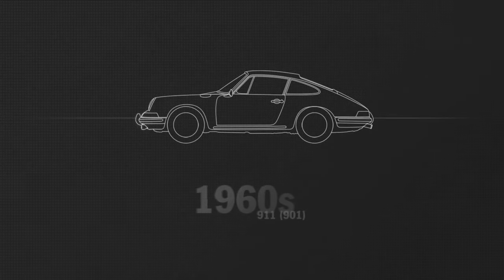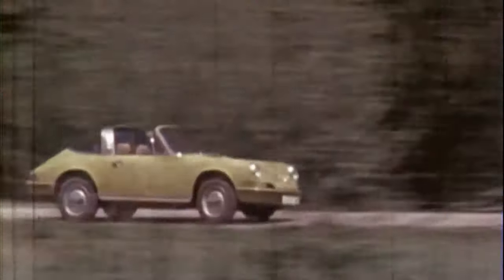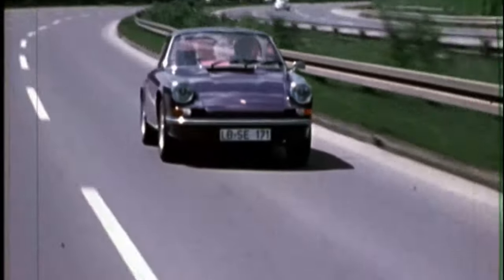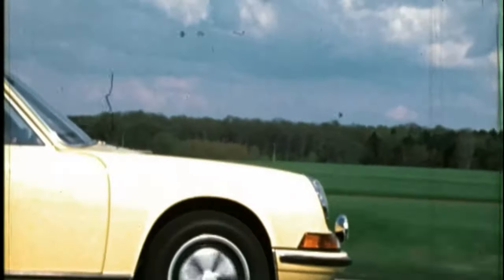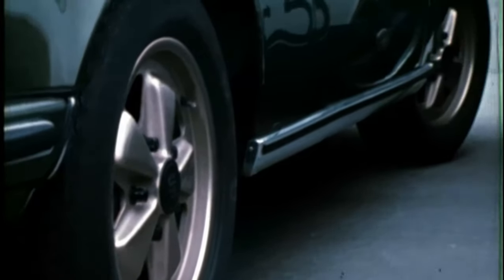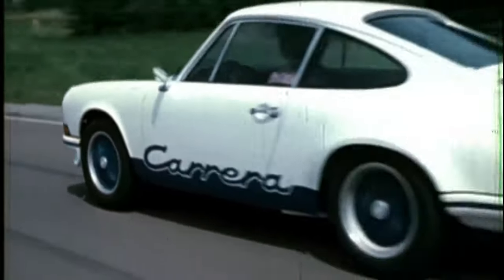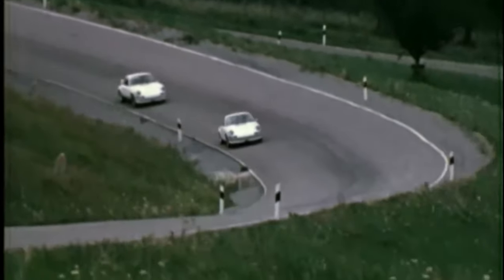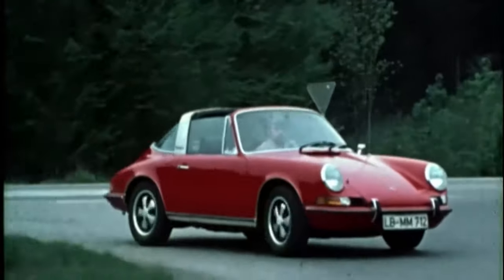Porsche 901 (1963 -1973) - AVANTI MOTORSPORT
Welcome to our Motorsport YouTube channel! Here, you'll find a diverse range of content covering everything from Formula 1 and MotoGP to rally and endurance racing.

Our team of passionate and knowledgeable presenters brings you the latest news, analysis, and insights from the world of motorsport.

But we're not just about the big leagues – we also showcase grassroots racing and highlight up-and-coming talent. Our coverage includes everything from karting and junior categories to niche disciplines like hill climbs and drift competitions.

We'll explore the history of iconic circuits and the evolution of racing technology. And if you're a fan of classic cars, we've got you covered with our coverage of vintage racing and historic motorsport events.

Whether you're a seasoned motorsport enthusiast or a curious newcomer, our channel has something for everyone.